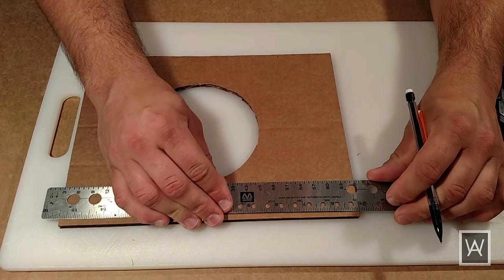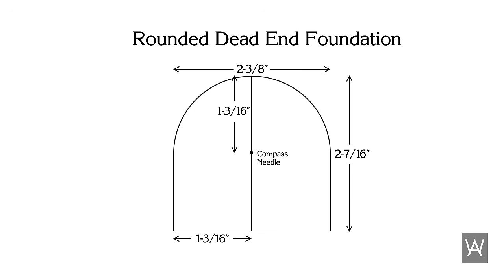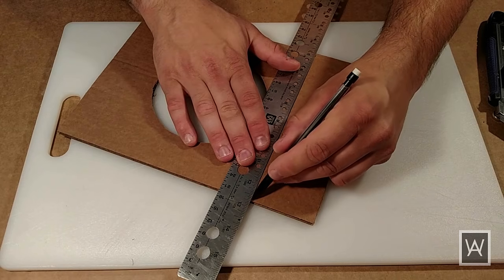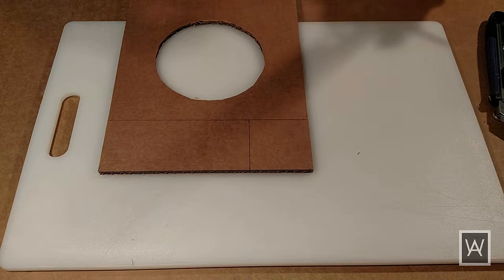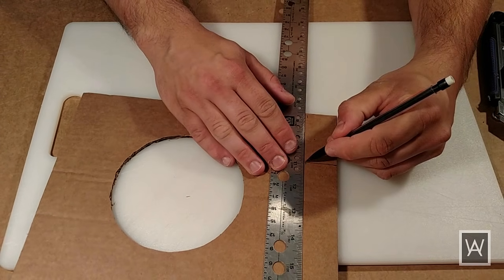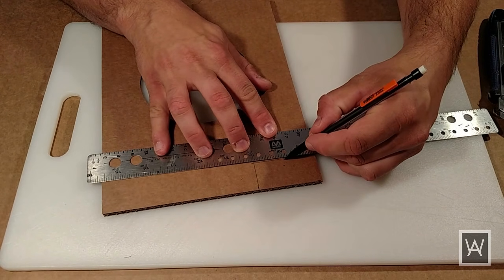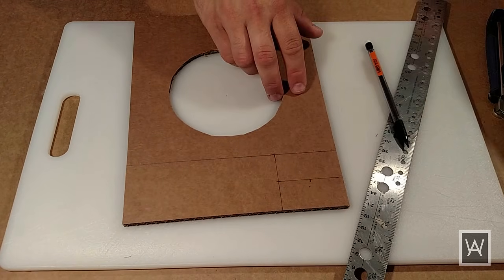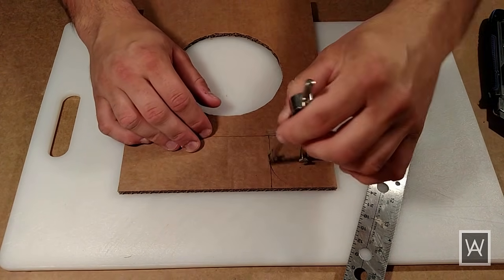DIY Sewer Tiles for Dungeons & Dragons